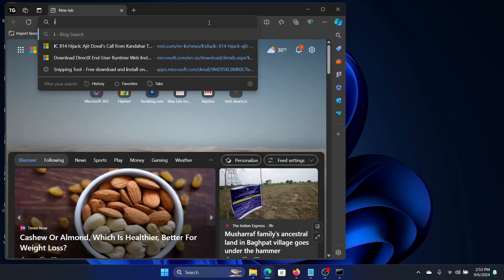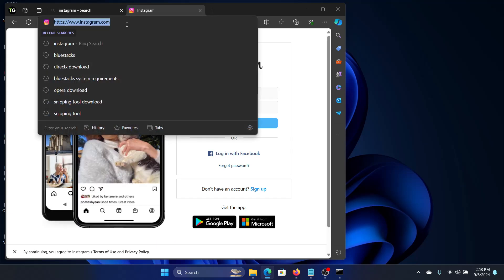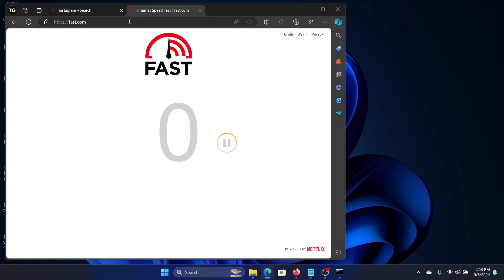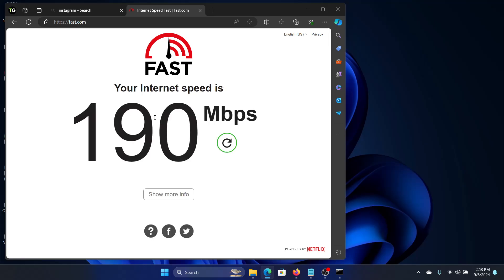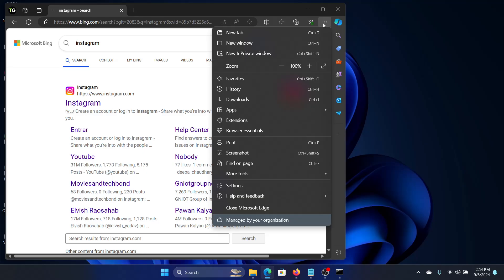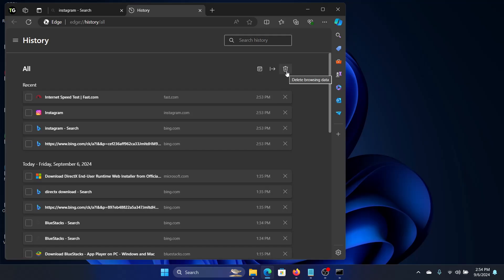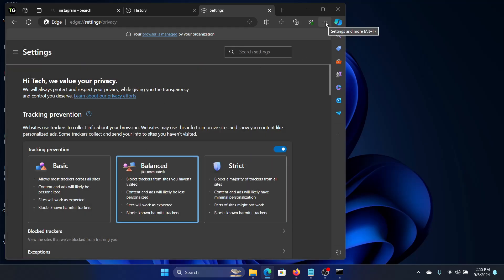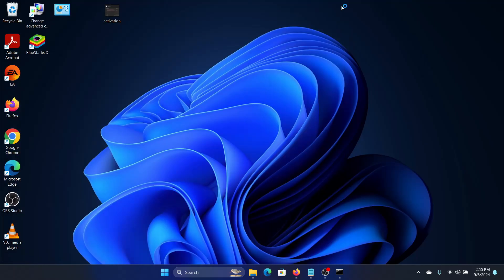An Error Occurred While Processing Your Request FIXED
Video Title: An Error Occurred While Processing Your Request FIXED

Encountering "An Error Occurred While Processing Your Request" on Windows 11? Our video offers a step-by-step guide to troubleshoot and resolve this issue, so you can get back to work without interruptions.